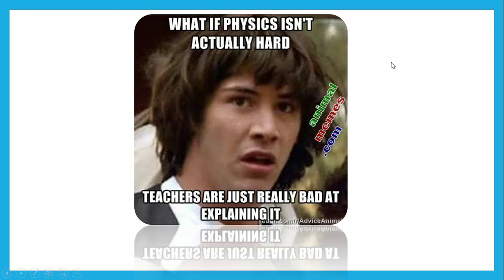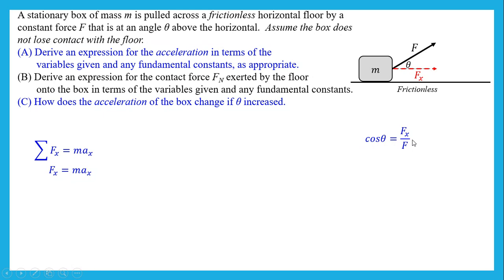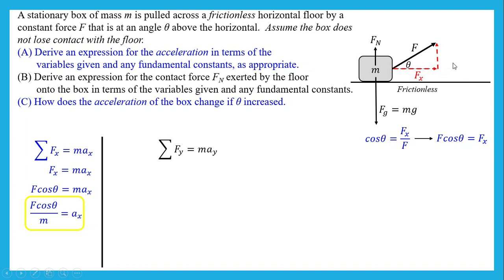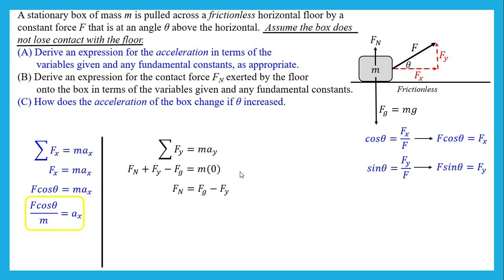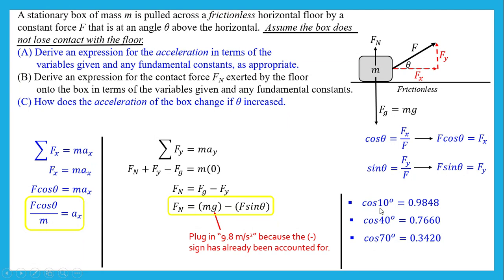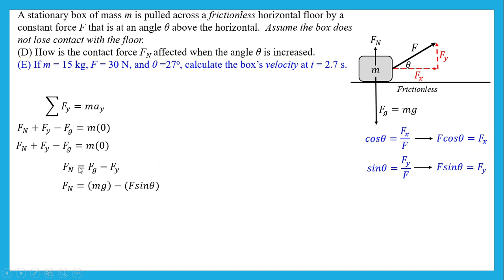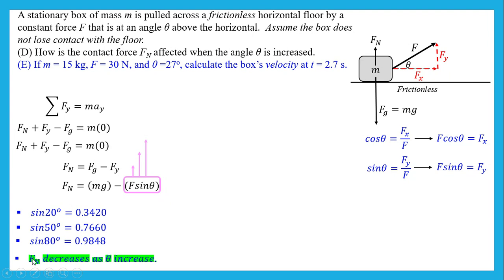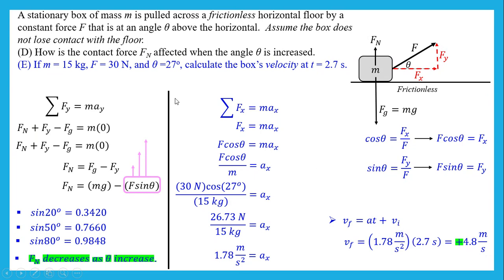Forces_2.1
A stationary box of mass m is pulled across a frictionless horizontal floor by a constant force F that is at an angle θ above the horizontal.  Assume the box does not lose contact with the floor.
 Derive an expression for the acceleration in terms of the
 variables given and any fundamental constants, as appropriate.
(B) Derive an expression for the contact force FN exerted by the floor
 onto the box in terms of the variables given and any fundamental constants.
(C) How does the acceleration of the box change if θ increased.
(D) How is the contact force FN affected when the angle θ is increased.
(E) If m = 15 kg, F = 30 N, and θ =27o, calculate the box’s velocity at t = 2.7 s